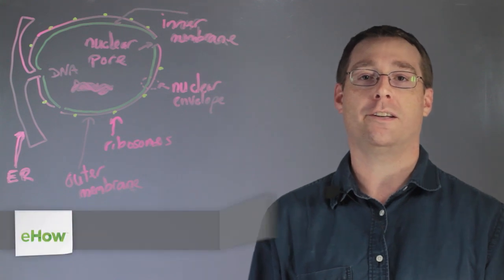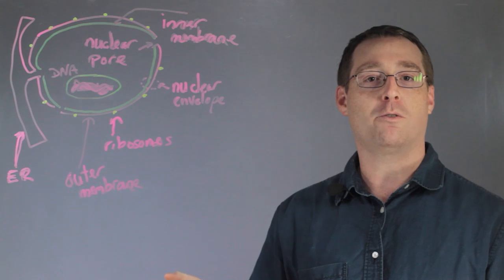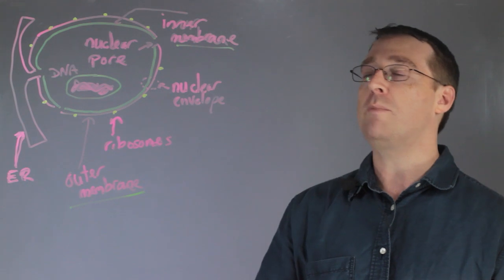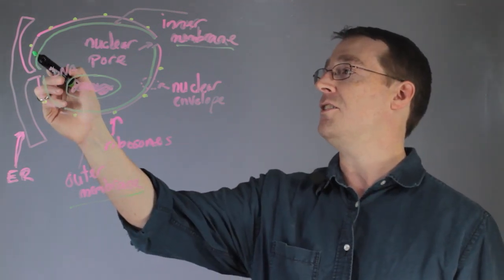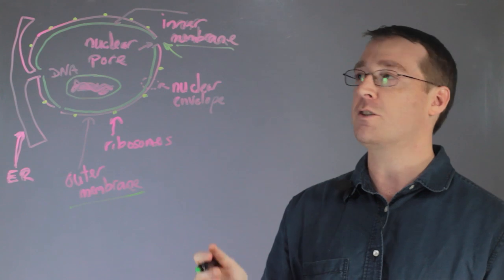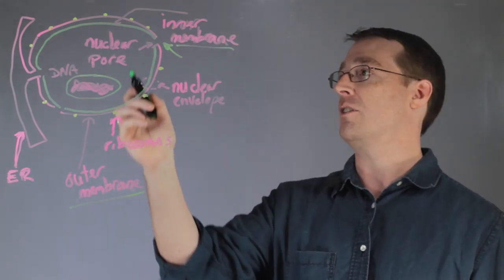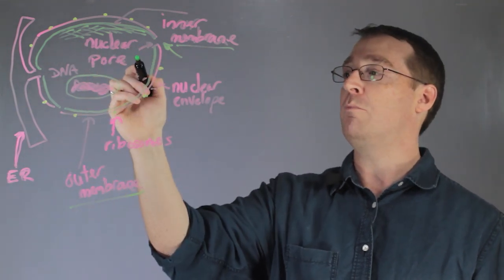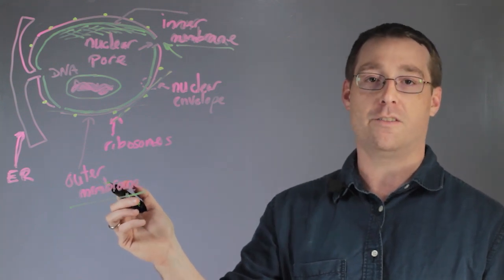What Texture Does a Nucleus Have? : Biology Lessons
The nucleus  is a small compartmentalized section of the cell which mainly contains genomic DNA. Find out about what texture a nucleus has with help from an experienced biology professional in this free video clip.

Series Description: Out of all the subjects that you will cover in your educational career, there are perhaps none more riveting than biology. Put biology first with help from an experienced biology professional in this free video series.